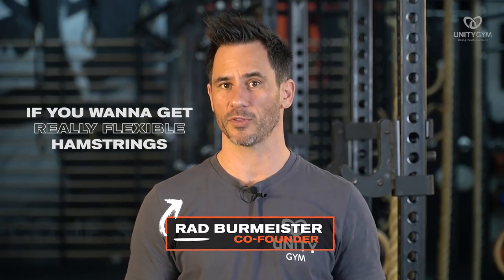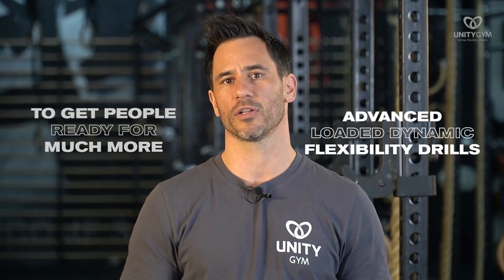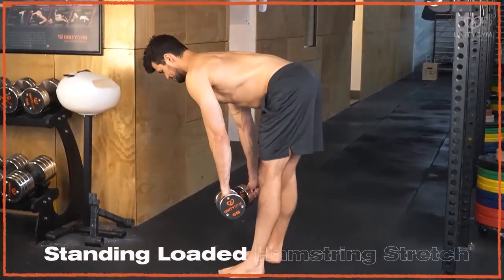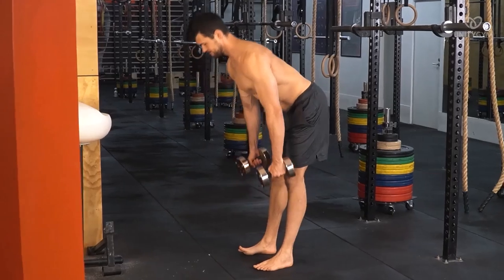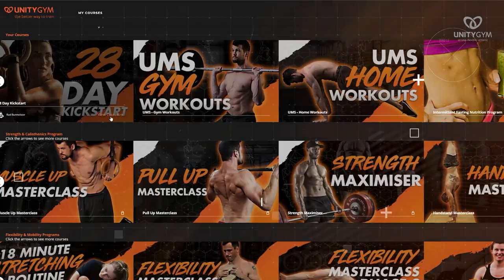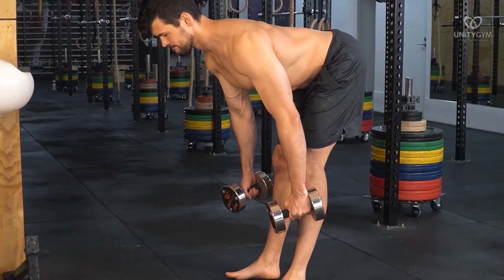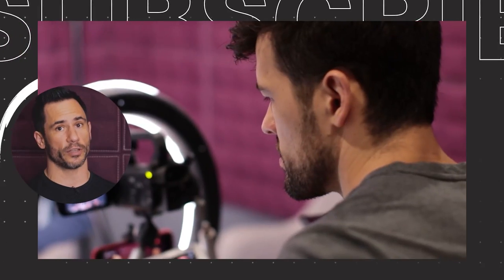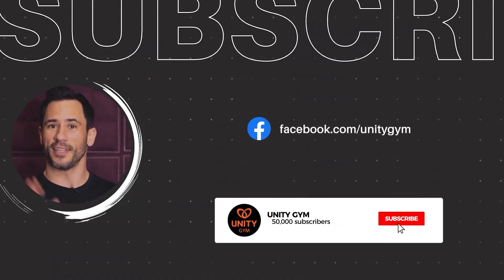HOW TO: Standing Loaded Hamstring Stretch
If you wanna get really flexible hamstrings, then this is for you!

In this video, we show you how to do a standing-loaded hamstring stretch, which is where we use an isometric contraction to not only develop strength but also serious flexibility in your hamstrings.

includes:
The 20 Minute Flexibility Routine
The Flexibility Masterclass
The Pull Up Masterclass
The Ultimate Warm Up Routine
The Motivation Masterclass